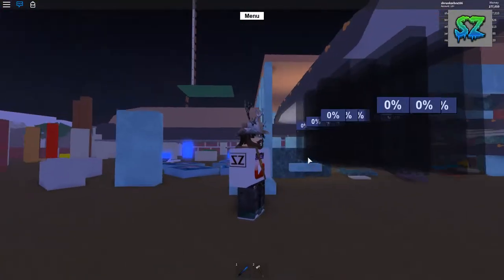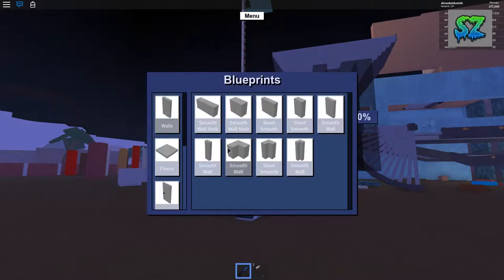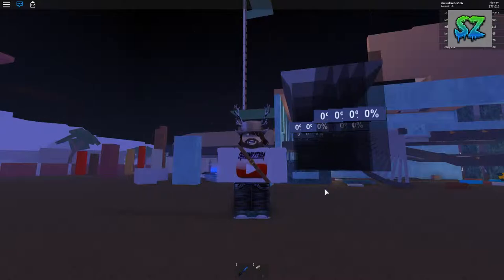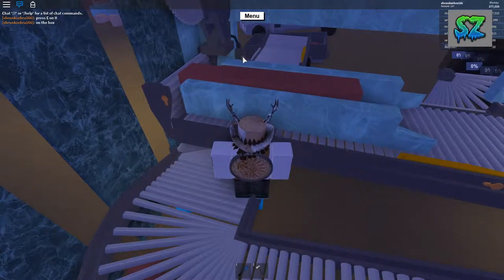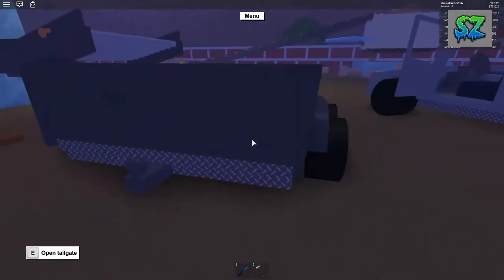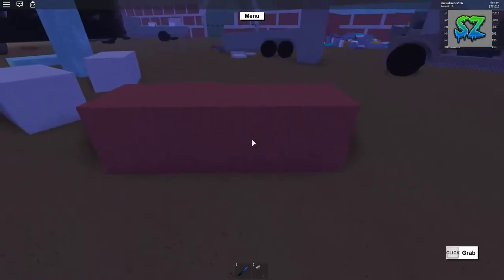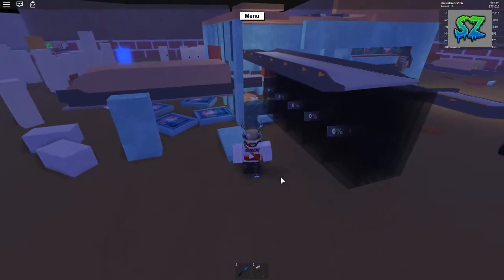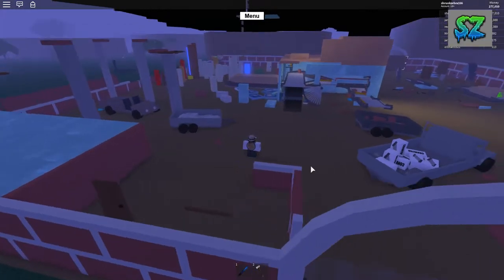Lumber Tycoon 2 - Easy Way To Fill Blueprints - Roblox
Hey there and welcome to the great game of Lumber Tycoon 2, today we have a look at an easy way to fill blueprints.
this saves so much more time and is faster than cutting a 1x1 plank with an axe.

come back for more content.

Roblox is a massively multiplayer online and game creation system platform that allows
users to design their own games and play a wide variety of different types of games
created by other users.

Twitch (when i go live)

Twitter (im new on Twitter)